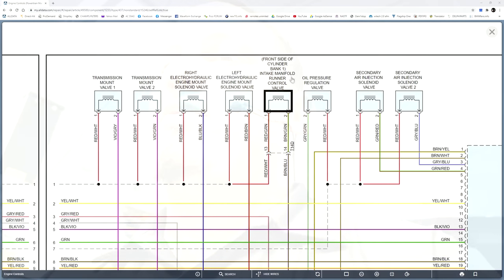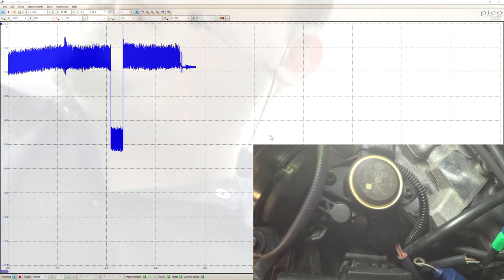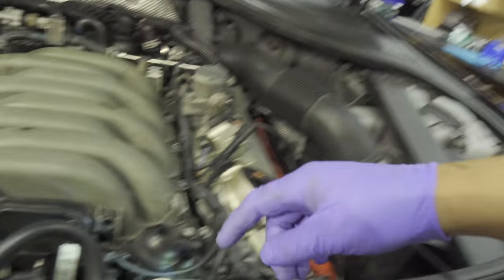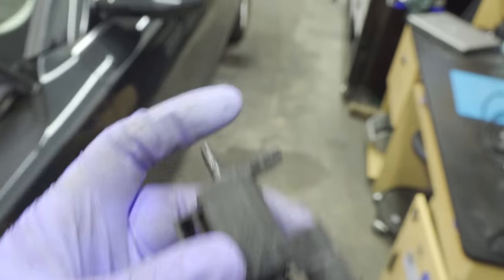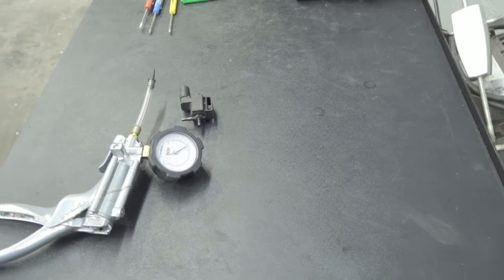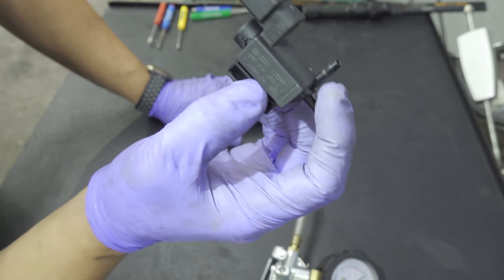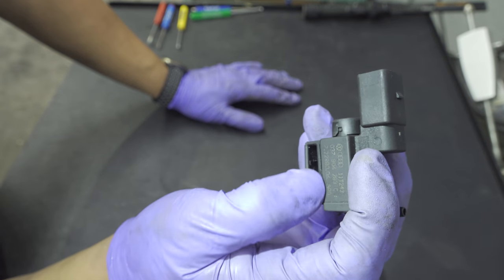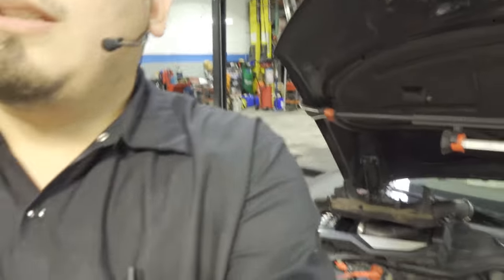2012 AUDI A8 4.2L P2004 P2005 - WHEN THE TEST PLAN IS WRONG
Today we're dealing with an check engine light on a 2012 Audi A8 4.2L and a diagnosis in which the oe tool may mislead the technician, if not careful. They video was made simply to encourage going that extra step to confirm your diagnosis.

Facebook.com/supermariodiagnostics